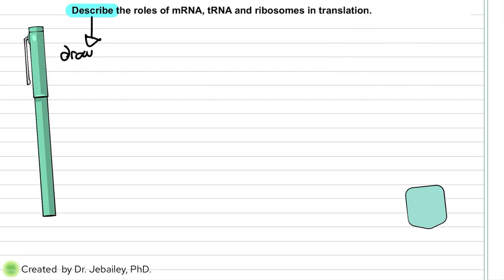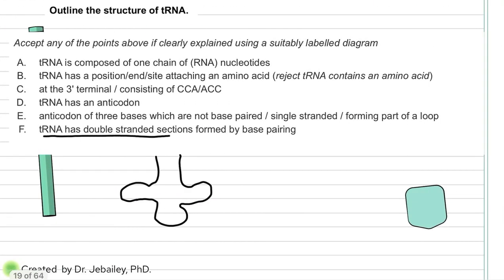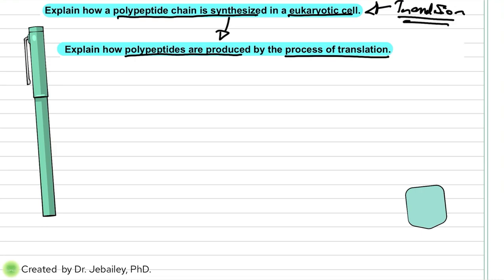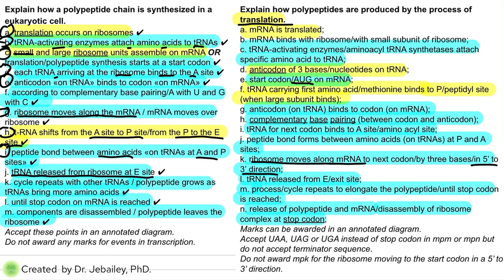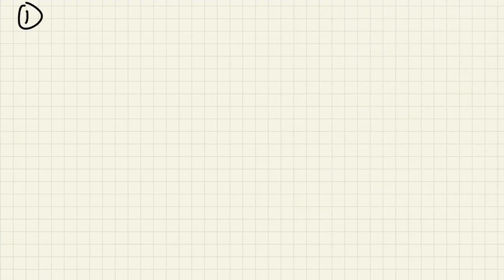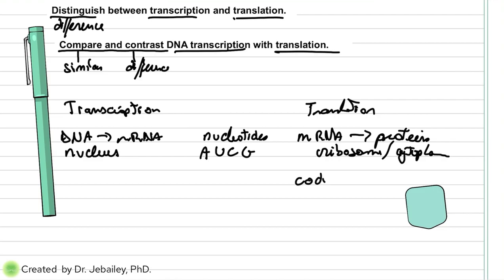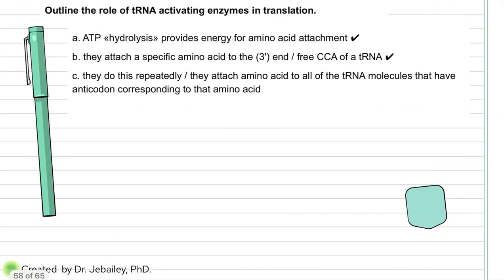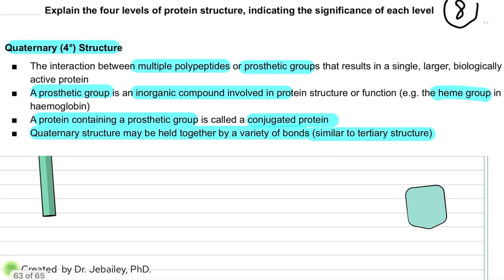Topic 7 3 Written Answer